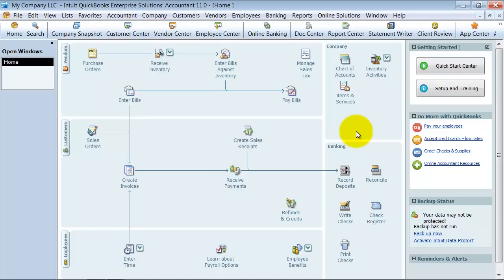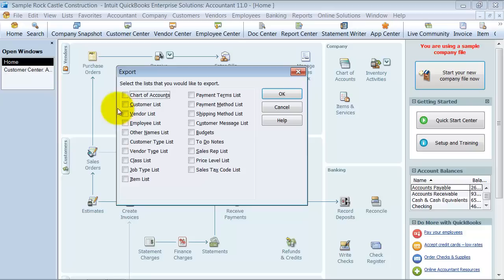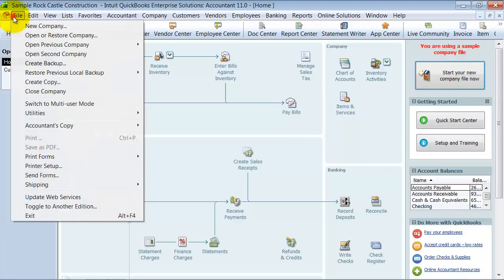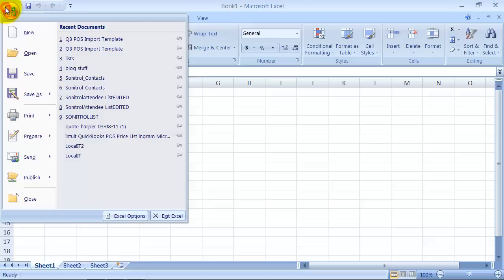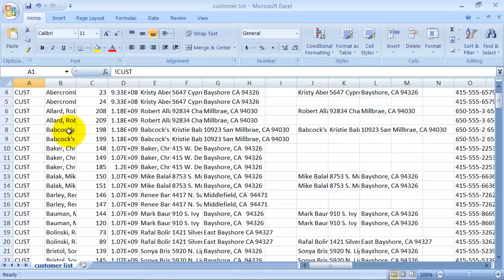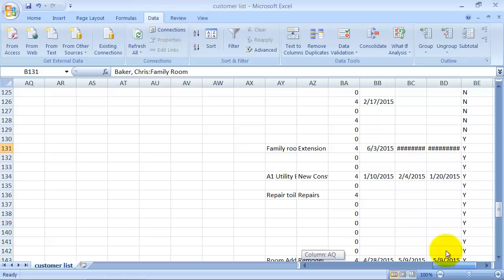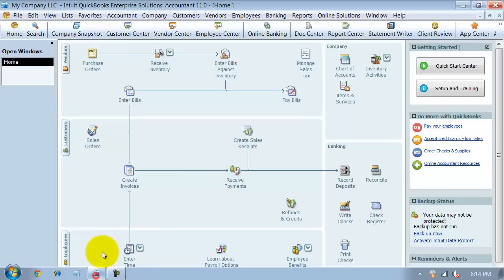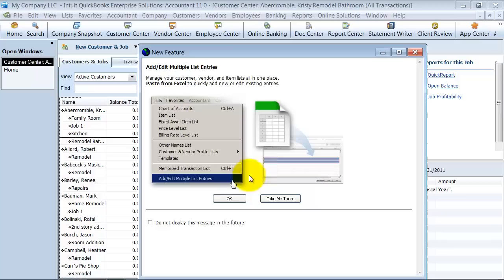QuickBooks Conversion Training - Transfer Customer List - New File Setup - Import Customers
00:00 Tutorial Markers
00:19 Why you export a customer list to an .iif file and import into new company file?
01:13 Export customer list to .iif file
03:10 Open .iif file in Microsoft Excel
04:30 Start of customer list
- Clean up customer list by removing inactive
06:56 Import .iif file - Import customer list to new file